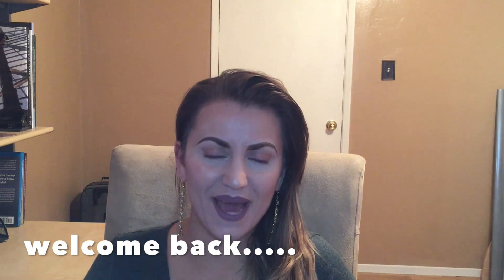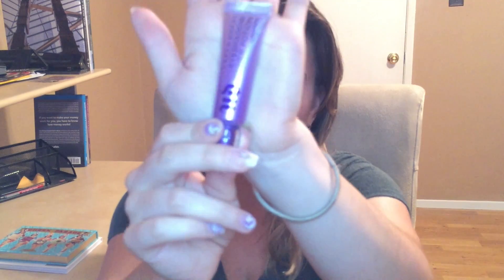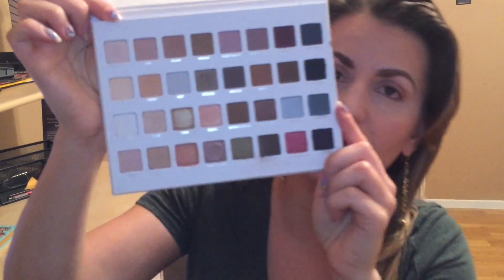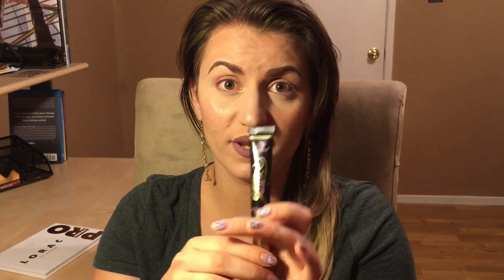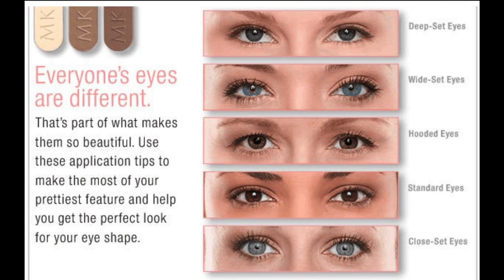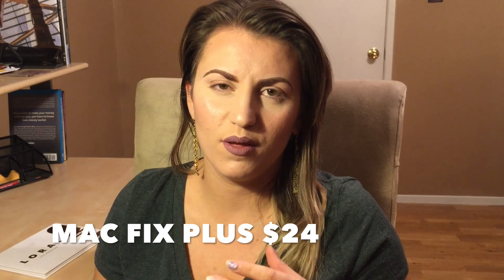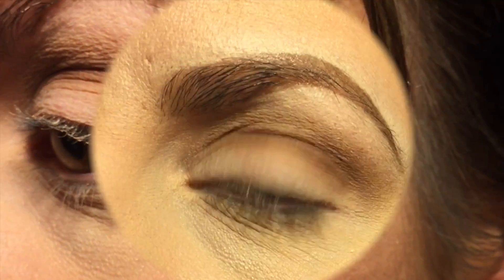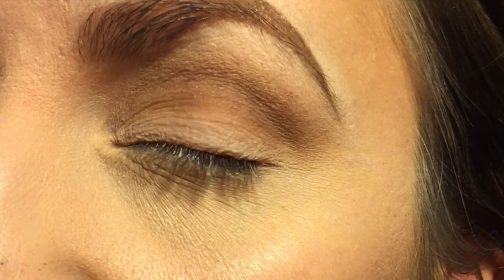Tips and Tricks on how to keep your eyeshadow on longer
Hello everyone welcome back!!! Today I will be talking about how to keep on your eyeshadow longer! Remember to use what you have on hand and just have fun with it! Thank you all for the love and support have a wonderful day :)

urban decay primer

Gitter Glue Too Face

Setting spray urban decay

Glitter glue NYX

MAC fix plus

NXY proof eyeshadow primer